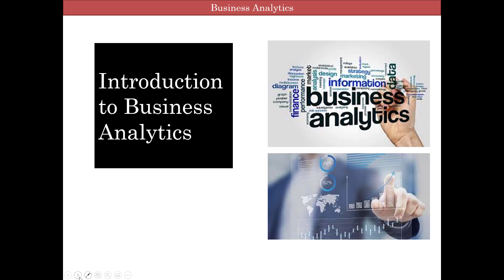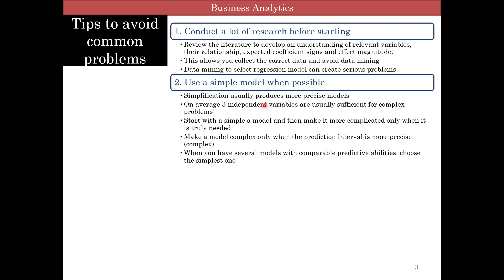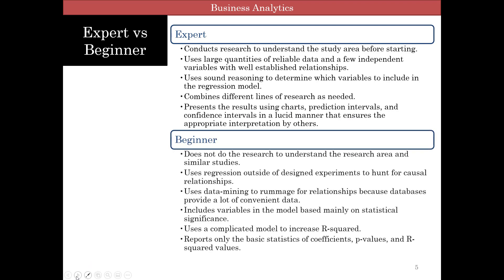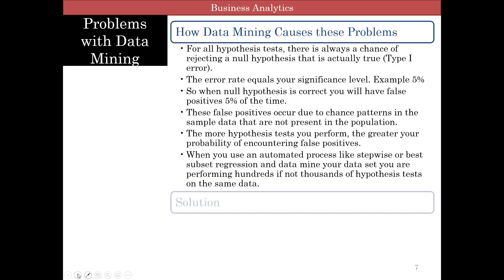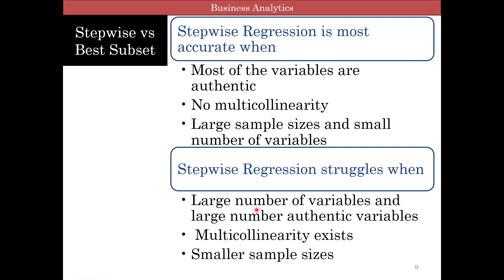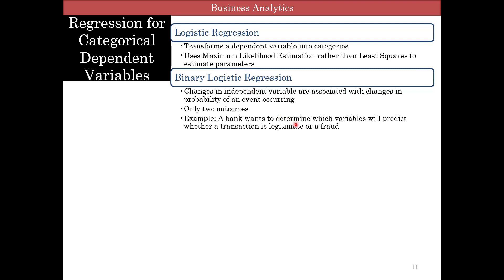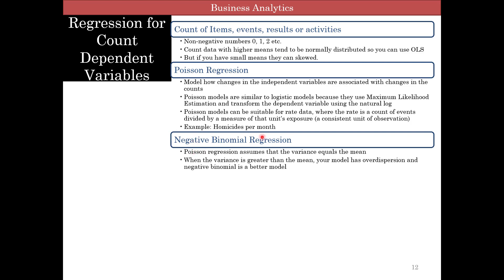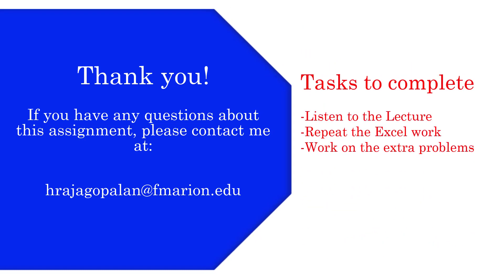Multiple Regression Tips and Other Models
Tips to be a better analyst
Other Regression Models